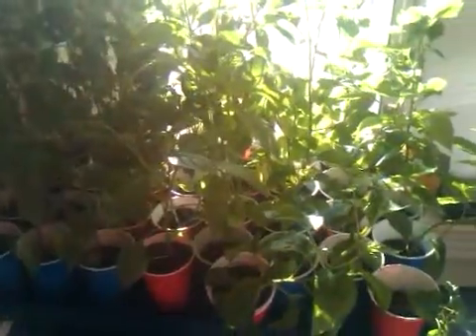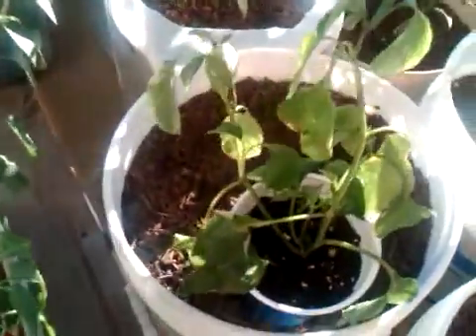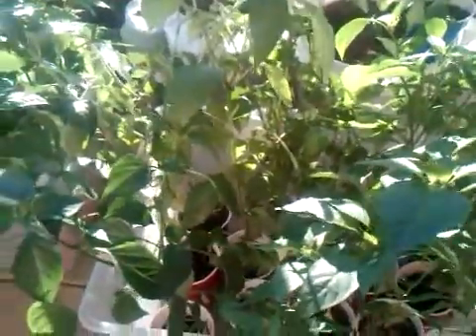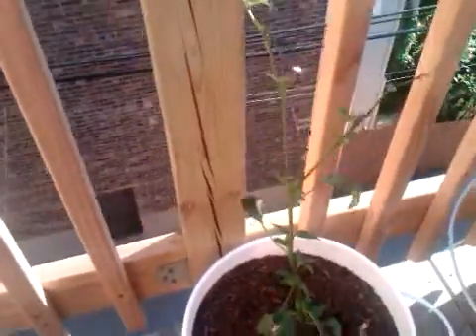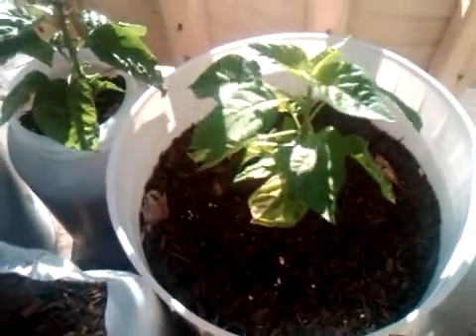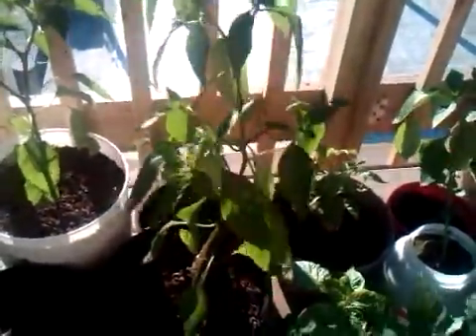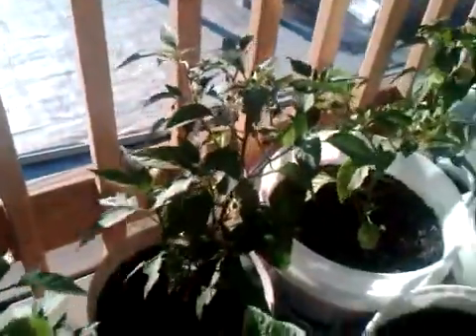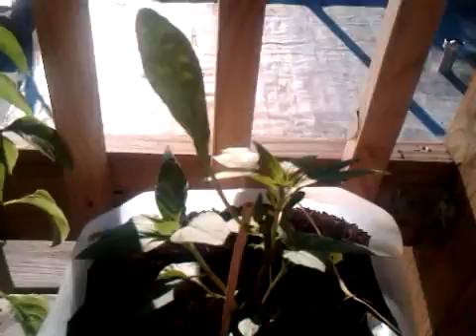HwyBill Glog #3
Chile Plants on 06/13/12